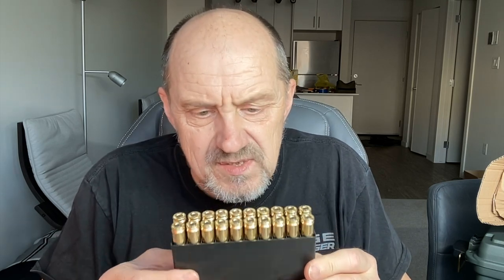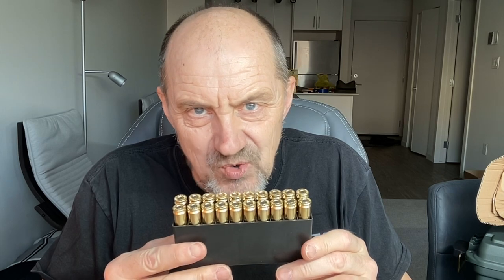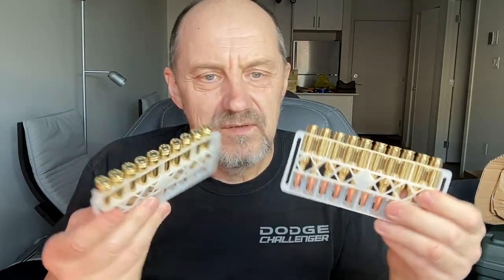Cost of shotgun & rifle ammo in Canada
I'm a Heavy Equipment Specialist helping Customers ship equipment & machinery inside USA, Canada, and across the border. Please reach out if you need a quick trucking quote.

My CAP weighted vest
My German aviator's jacket
My fav mirrorless camera for photos & high quality video
My fav 18-35 mm lens
My fav 70-200 mm lens
My fav 300 mm lens
My fav 500 mm lens
My fav drone
My fav Apple laptop
My fav mobile HP printer
My Nordic walking poles
My Galaxy S21 Ultra 5G smartphone
My GoPro Hero 9 black camera
My Nikon Z9 mirrorless camera
My Apple iMac 24" desktop computer

To buy my new audio/e-book HEAVY HAUL SECRETS, please pay US$35